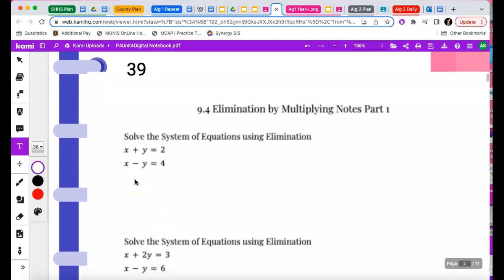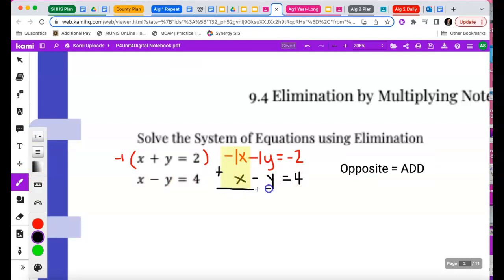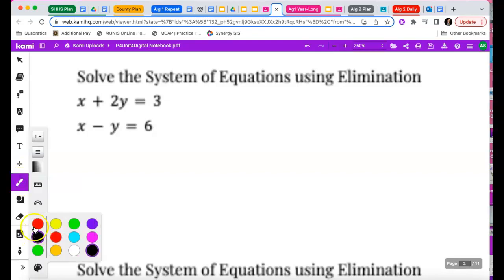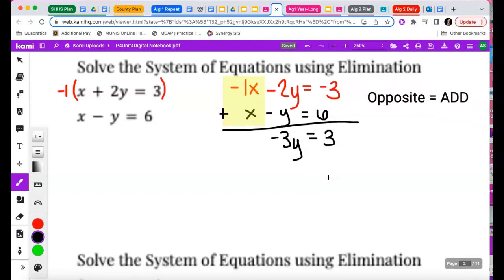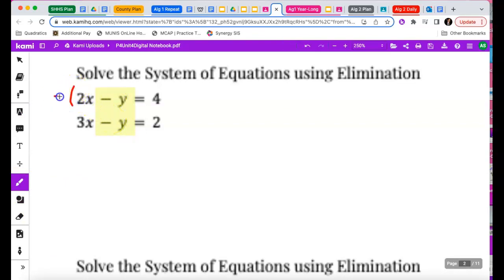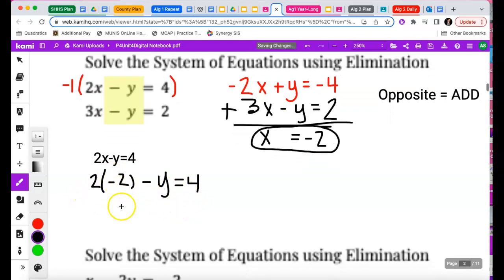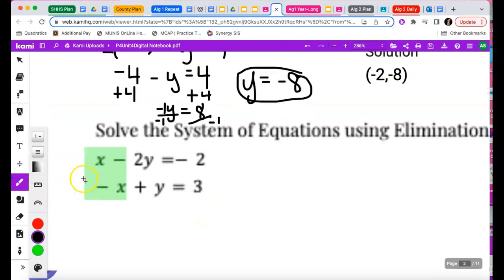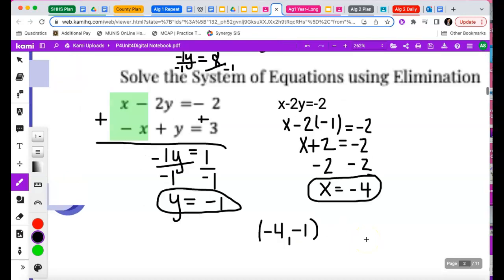Elimination Part 4 Page 39